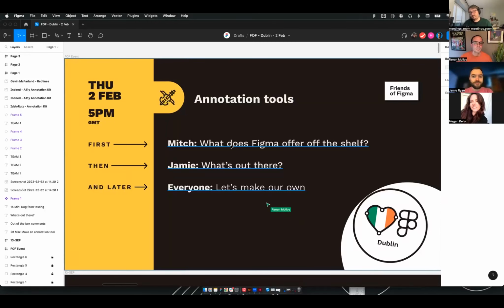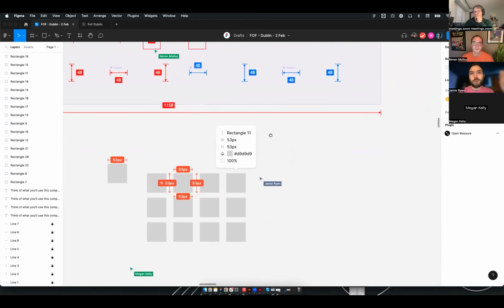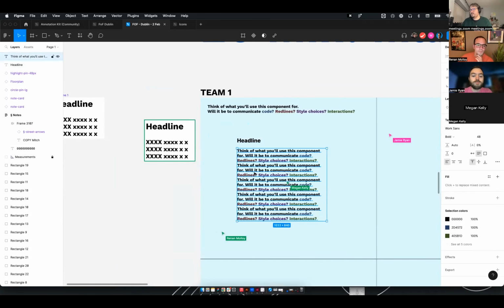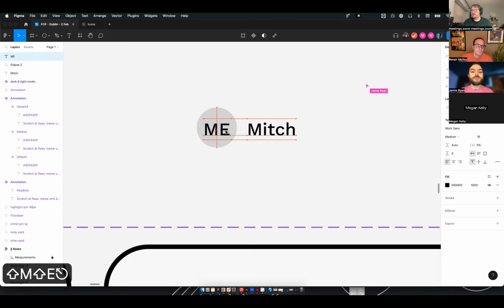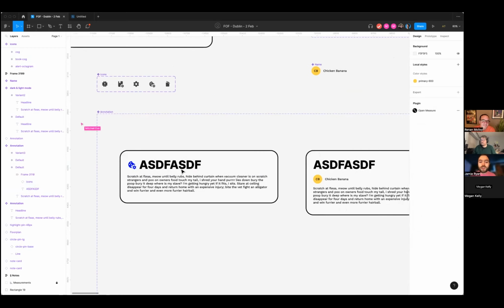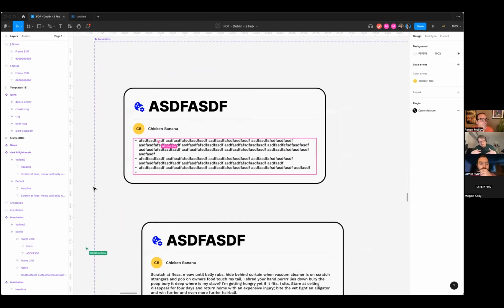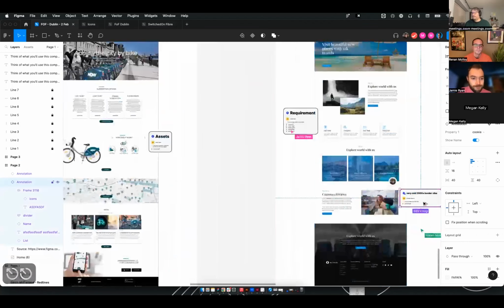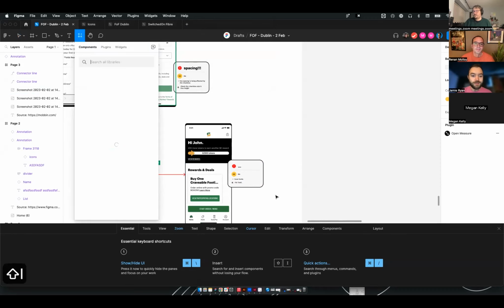Annotation Tools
A recording of the Friends of Figma, Dublin Chapter's first session of 2023: A Discussion of Annotation tools in Figma.